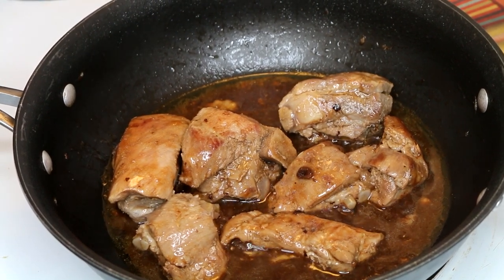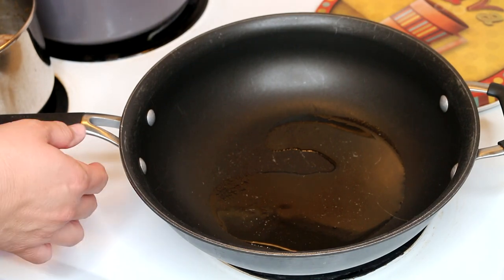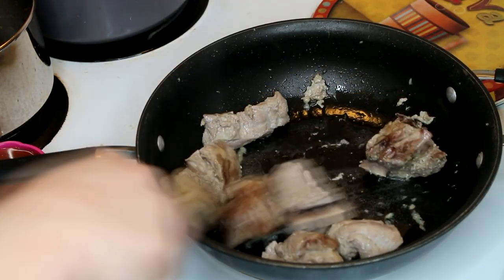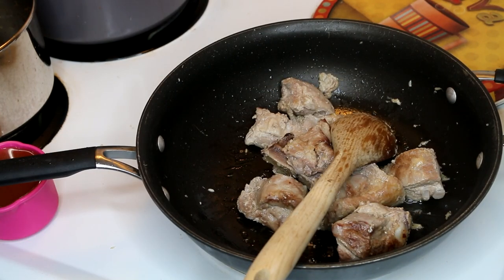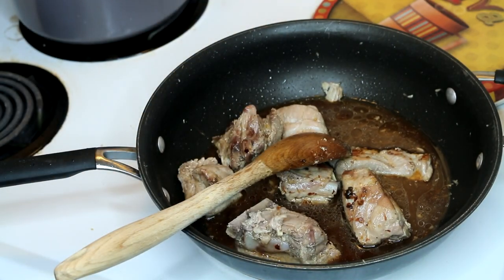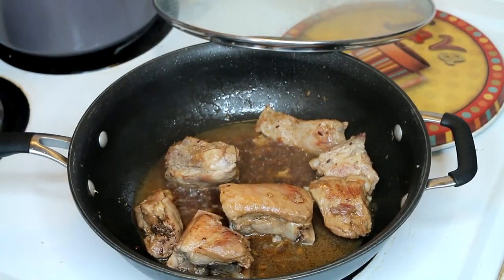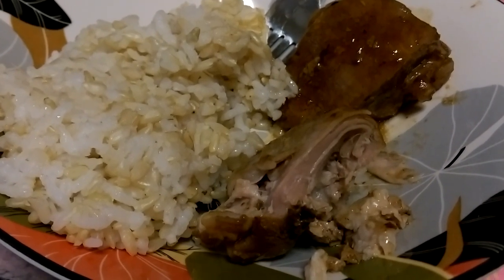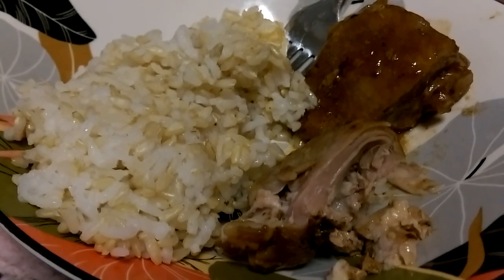Black Bean Spareribs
My friend Pono always having this, so I had to try too. SO YUMMMMM!!

2 pounds pork spareribs, trimmed and cut into 1-inch pieces
1 teaspoon minced ginger
Oil for stir-frying
2 teaspoons cornstarch dissolved in 4 teaspoons water, optional

Sauce:
2 tablespoons black bean sauce with garlic, or to taste
2 tablespoons soy sauce
1 tablespoon cooking sherry
1 cup chicken broth

Trim the ribs and cut into 1-inch pieces.

Mince the ginger. In a small bowl, combine the sauce ingredients and set aside.

Heat wok to medium-high heat and add oil. When oil is ready, add the ginger and stir-fry until aromatic (about 15 seconds).

Add the spareribs, stir-frying until they are lightly browned. Add the sauce.

Reduce heat to medium, cover and simmer for about 10 minutes.

This step is optional. If you want to thicken this recipe, mix the cornstarch and water together while the other ingredients cook. Once the ingredients are finished simmering, give the cornstarch/water mixture a quick re-stir and add, stirring to thicken.